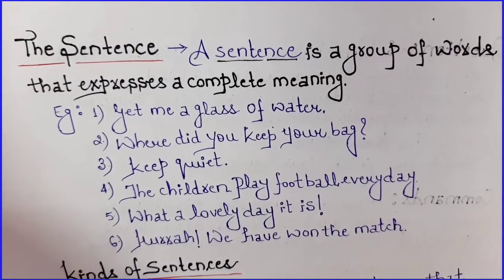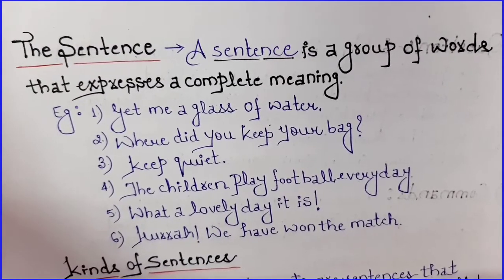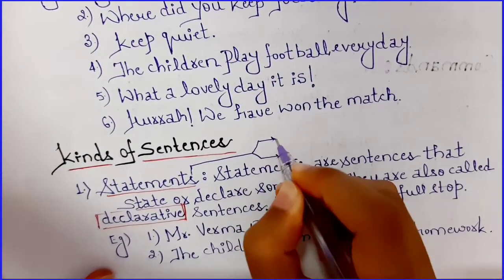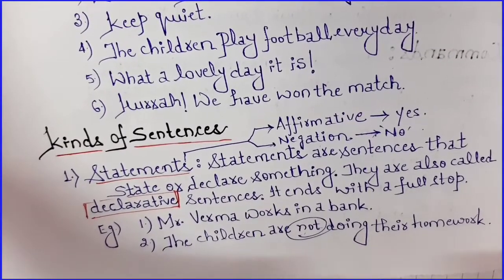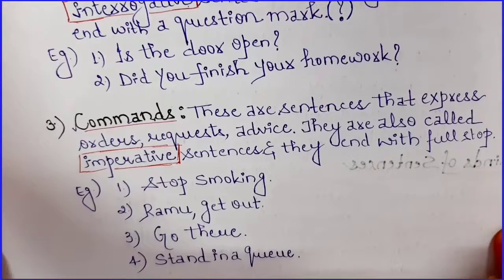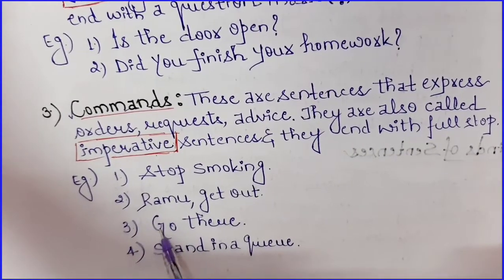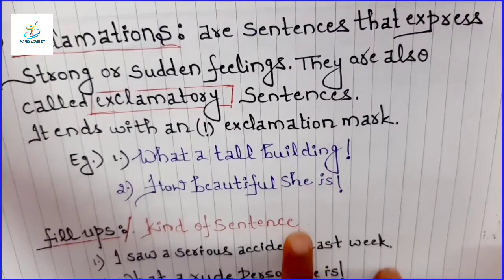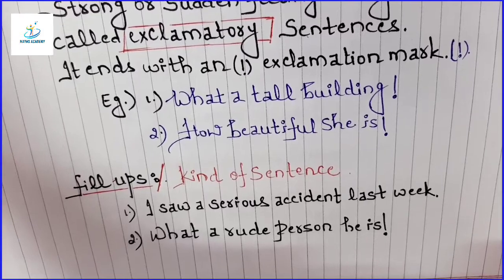sentences Sentences|What is sentences and types|declarative|Interrogative|exclamations|imperative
Hello students
In this video we have covered the sentences of english grammar .We have also discussed various problems that were asked in previous years.

to appear in entrance exams such as

Hotel Management, CAT, MAT, BBA, MBA, BBS, MIB, MCA etc.

HINDI GRAMMAR SERIES

maths short tricks series

Youtube.com/mathsacademyrajsamand

IBPS PO/REET/PATWAR

10hrs GK SERIES

Hindi grammer

RAJSATHAN GK 3000+ QUESTIONS SERIES

SCIENCE 1000+ QUESTIONS SERIES

PYTHON PRPGRAMMING FOR BEGINEERS

28 RAJYA DARSHAN SERIES

BASIC ENGLISH GRAMMER